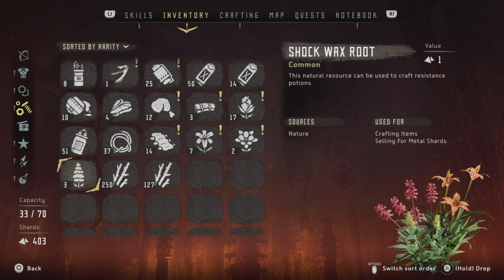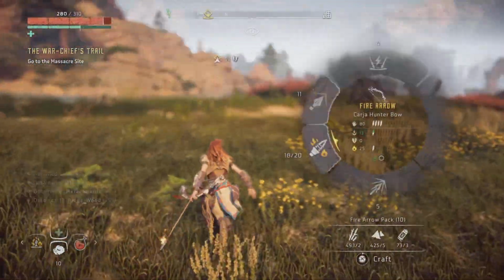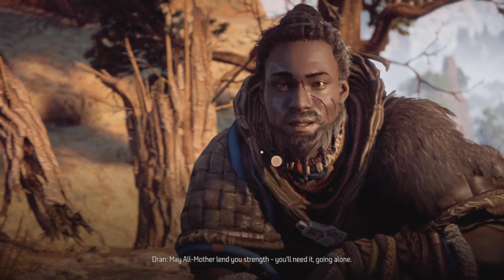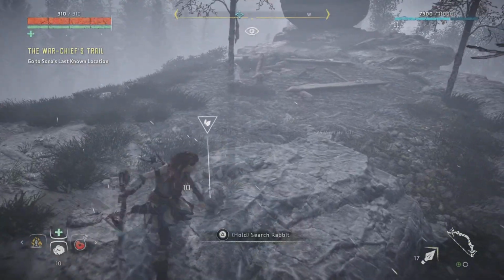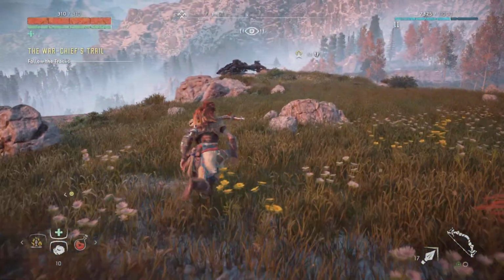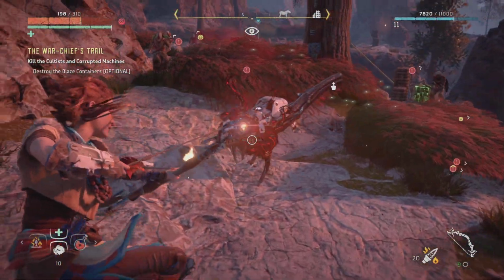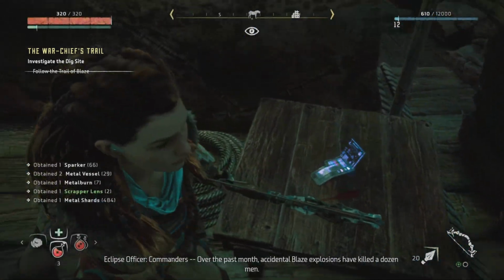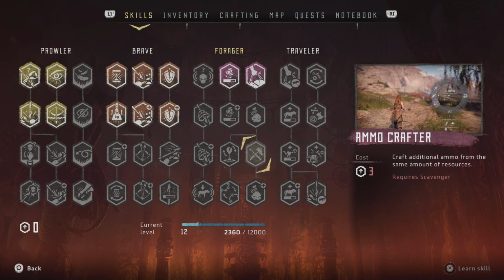Horizon Zero Dawn: War Leader Sona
Meet The War Leader